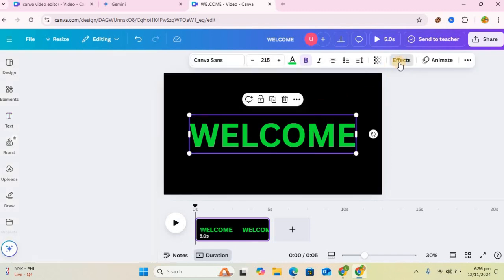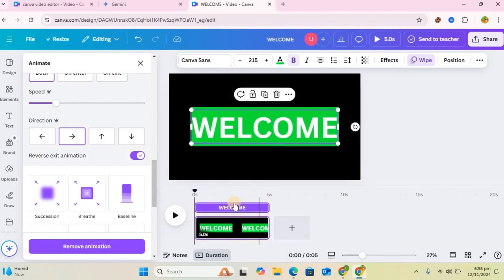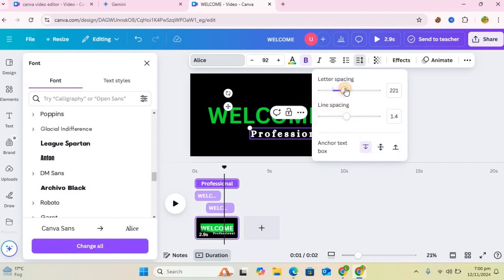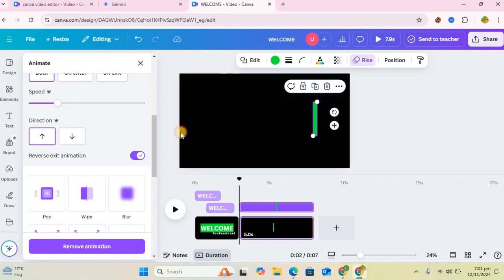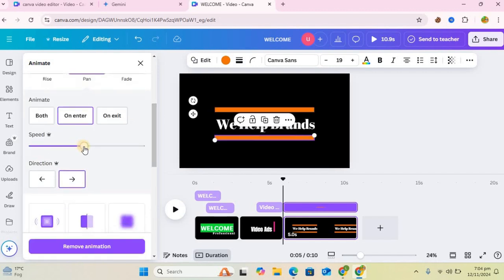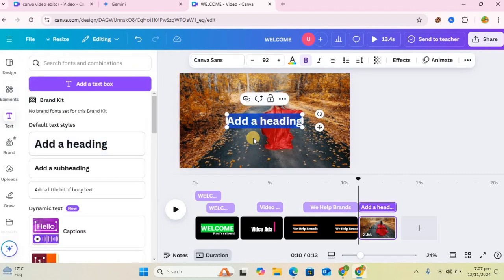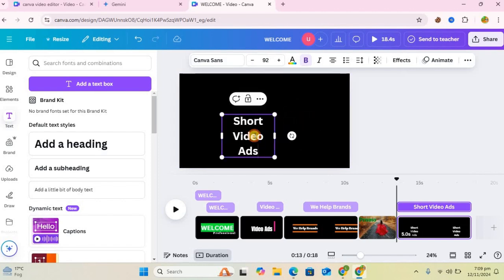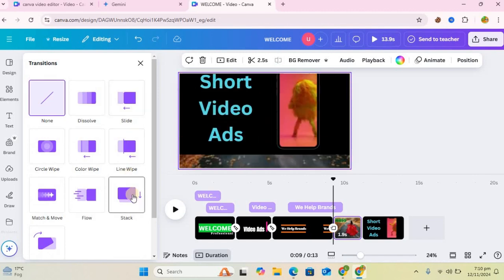How to Create Easy Lower Thirds Animations(intro) in Canva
Create Stunning Video Intros with Canva: A Step-by-Step Guide

Want to make a big impression with your videos? Learn how to create professional and eye-catching intro animations using Canva. This easy-to-follow tutorial will guide you through the process of designing, customizing, and exporting your intro. No design experience needed!

In this tutorial, you'll learn:

How to choose the right template
Customizing text, images, and colors
Adding animations and effects
Exporting your intro in the right format